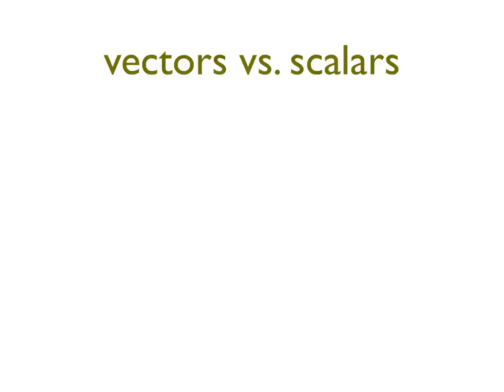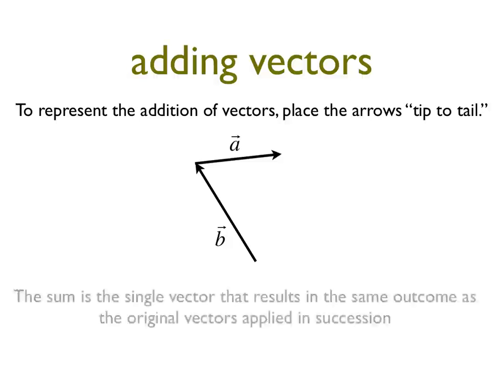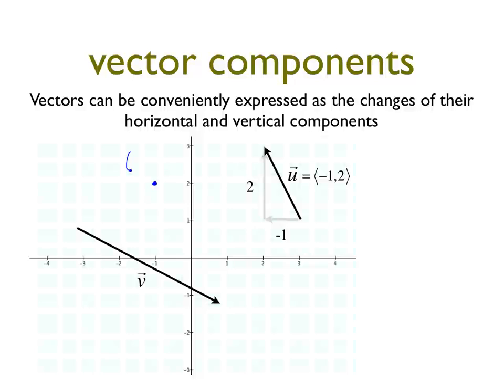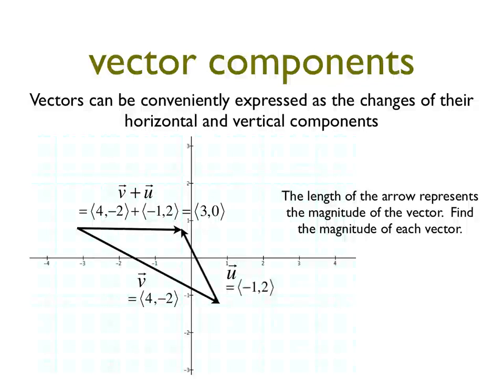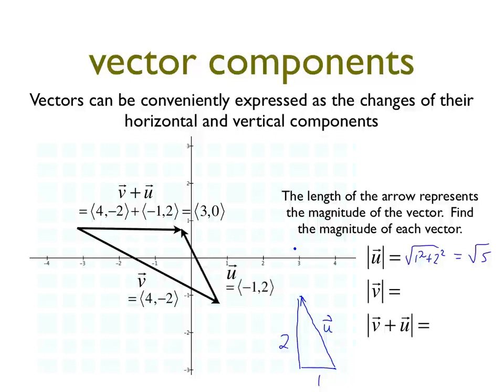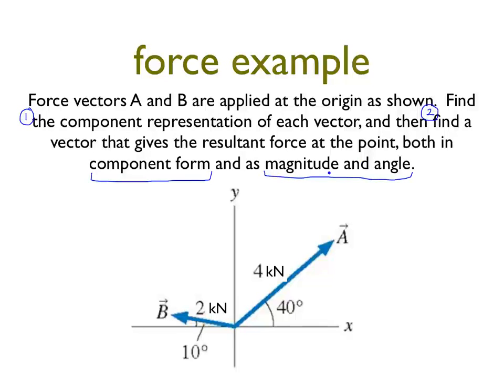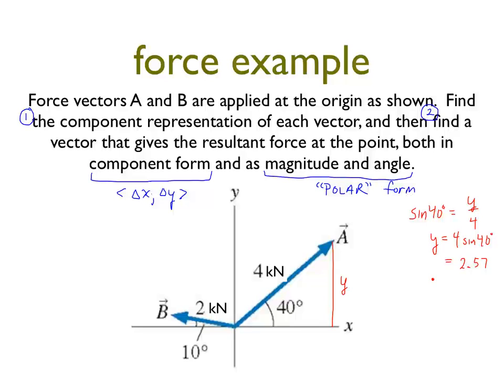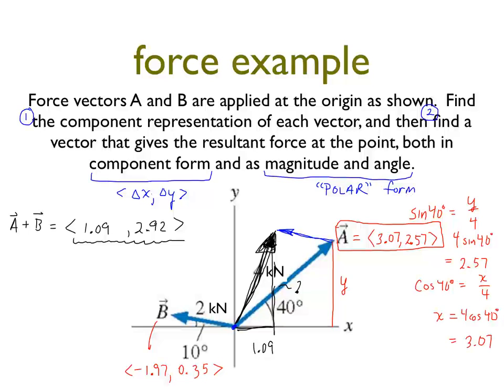MAT 171 Fri Dec 6: Vectors